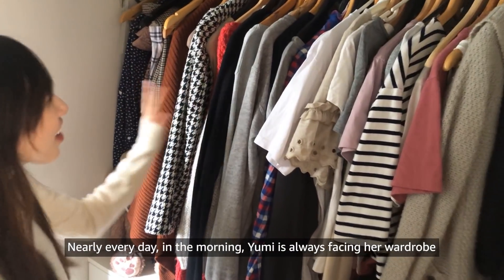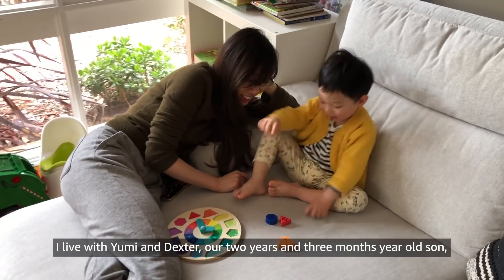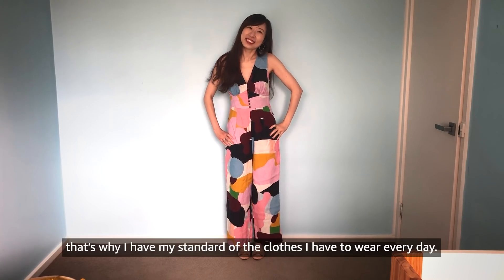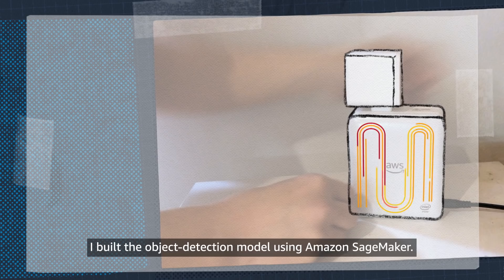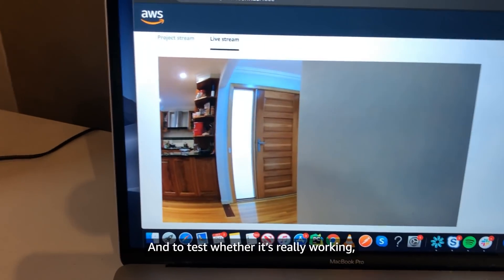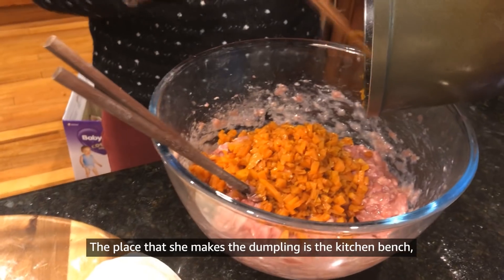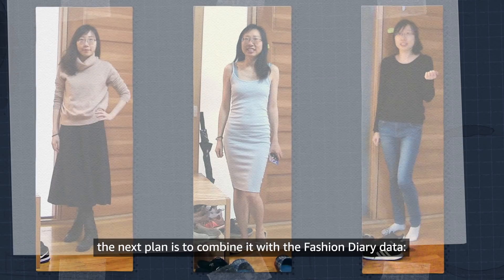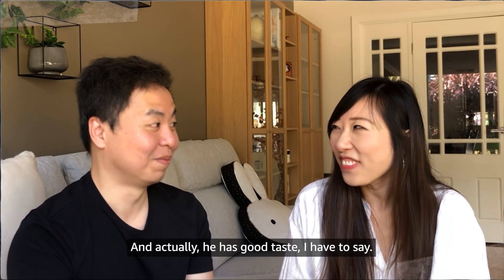AWS Innovators - S1E3 Gus & Yumi | Amazon Web Services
Every morning, fashion-student Yumi stares at her wardrobe and turns asks what she should wear. But because choosing the right outfit has as much to do with science—temperature, time of day, season—as it does with style, her husband turned to AWS DeepLens to help her catalogue, and ultimately choose, the perfect outfit every time.

At AWS, we're inspired by inventors like Agustinus “Gus” Nalwan (featured in this video)—who pour their energy into passion projects, solving problems that others might shrug off. And now, we want to know: Are you one of those people? Have you used AWS tools to build a solution you couldn’t find?

and submit your story so we can feature you next!